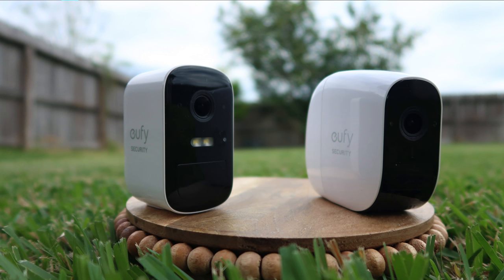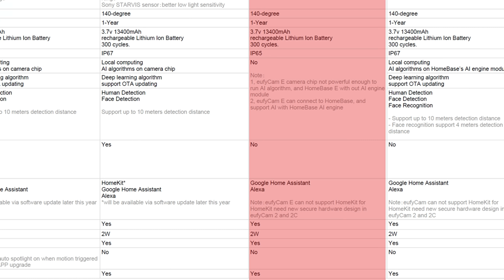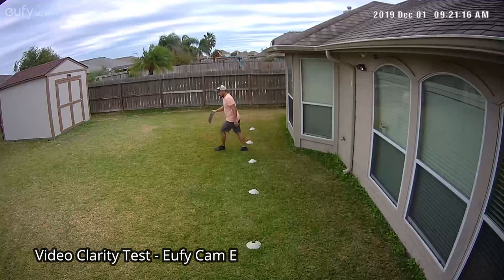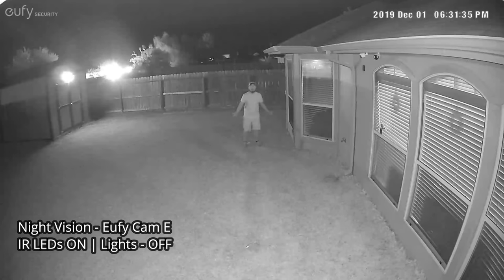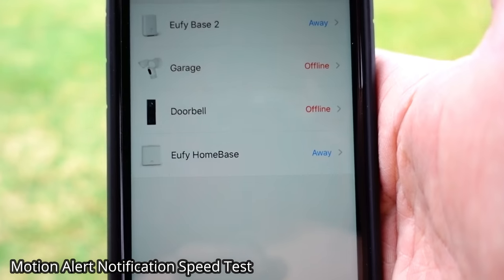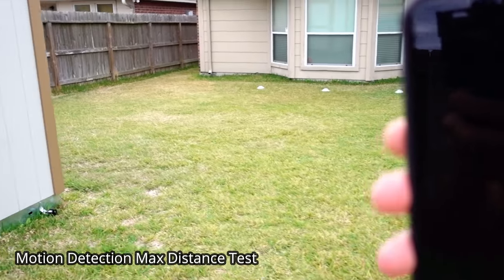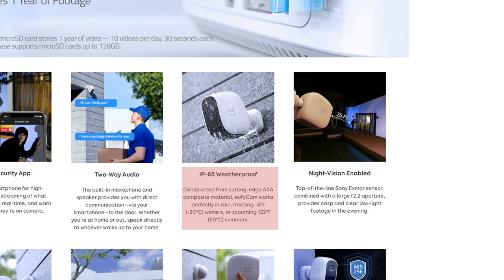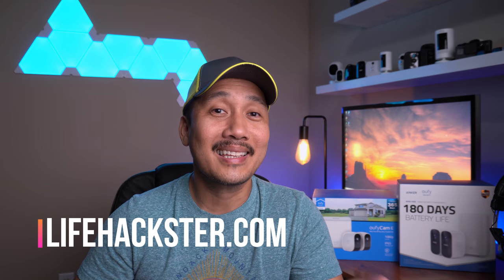Eufy Cam 2C vs Eufy Cam E - Video, Audio & Features Comparison + Eufy Cam 2 and Eufy Cam difference.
Today, we are going to compare the 2 battery powered WiFi security cameras from Eufy. the older Eufy Cam E and the newer and smaller Eufy Cam 2C. We will be comparing the video and audio quality, which features that they share and which features that one doesn't have.

Which one has  a spotlight?
Which one has AI and human detection?
Which one has theft deterrent alarm?
Which one is cheaper?

Also, because there are a lot of you guys asking what's the difference of these cameras to the Eufy Cam 2 and the original Eufy Cam, I will link below a PDF file of comparison table between these cameras. These will answer all the questions you might have and you can decide which Eufy Camera will fit your needs.

Eufy Cam E
Eufy Cam 2C
Eufy Cam 2